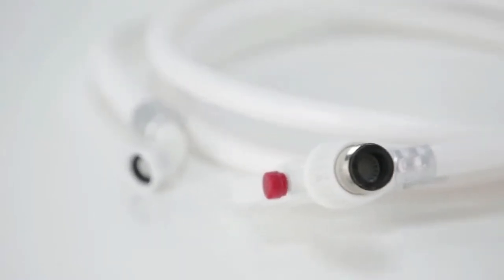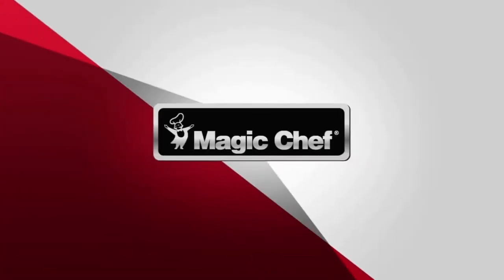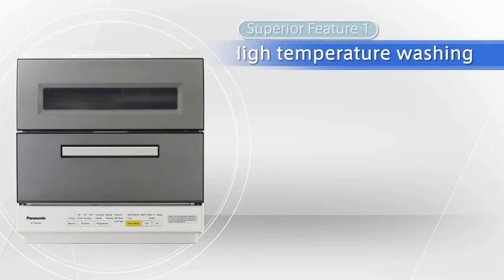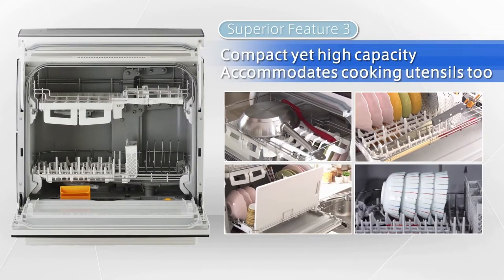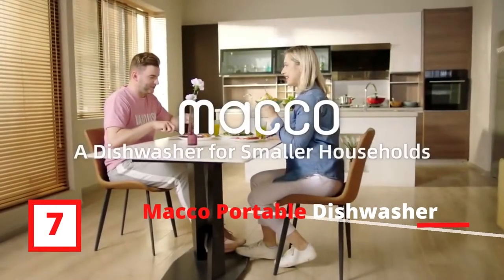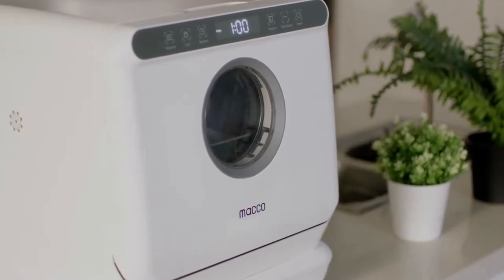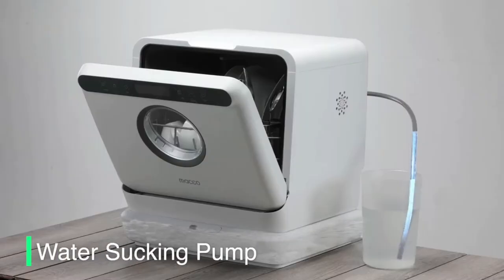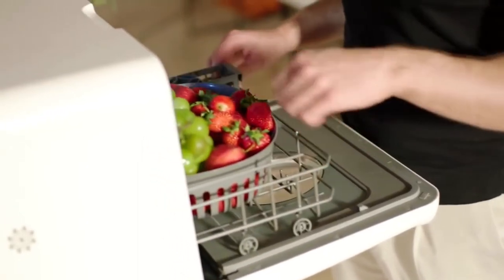8 Countertop Dishwashers You Can Buy In 2022 | Coolest Gadgets Available on Amazon | Halka Ho Ja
Hey guys! This is another set of gadgets for all occasions to improve your daily routine. Don’t forget to write down in the comments, which gadgets you’d like to see in our next videos! Halka Ho Ja